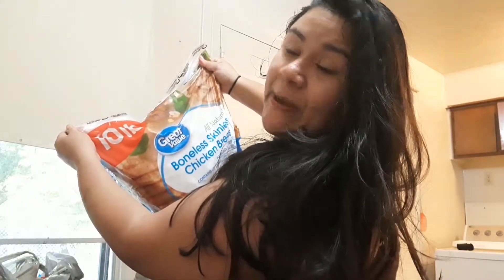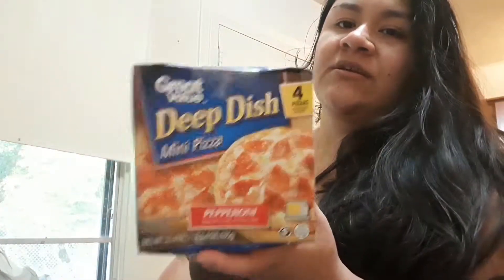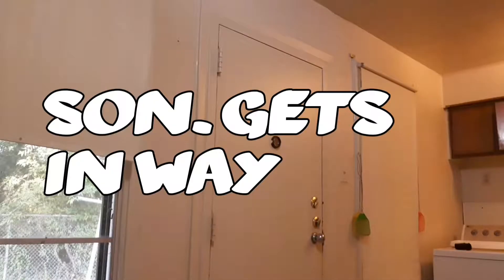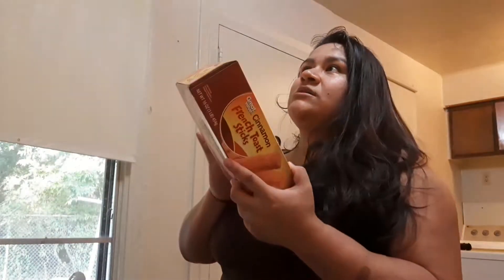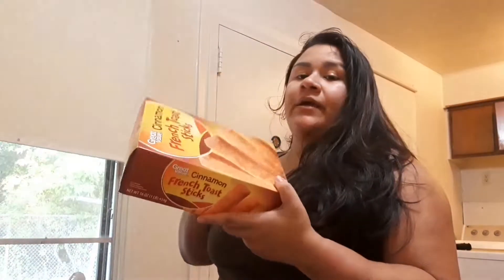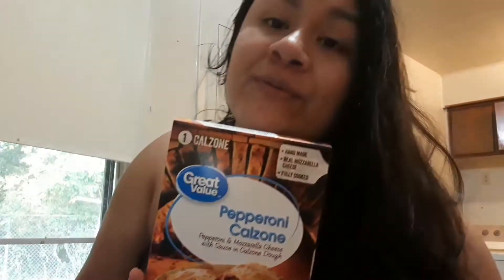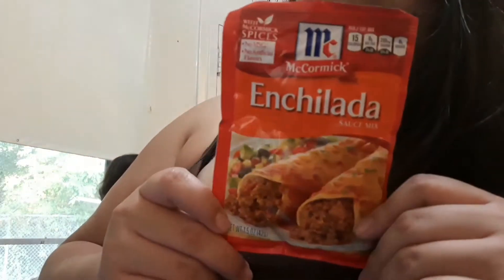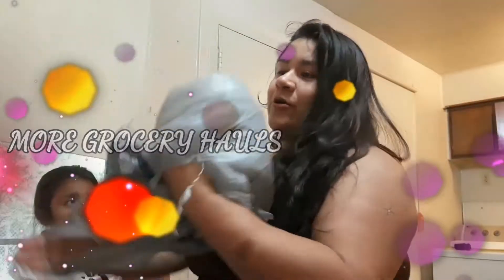2019 Grocery Haul With EDITS NOT healthy | Jessica Grimes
My name is Jessica Grimes and I make videos